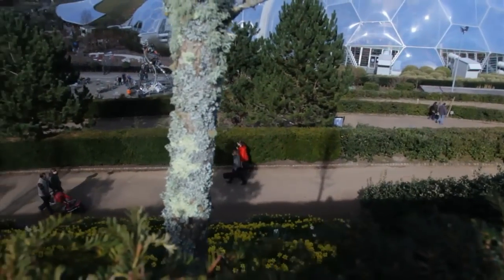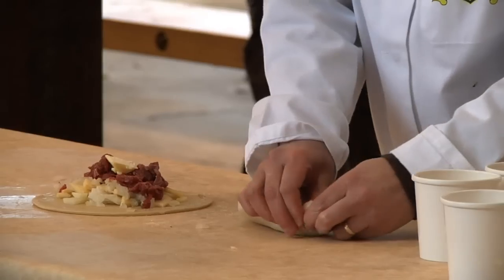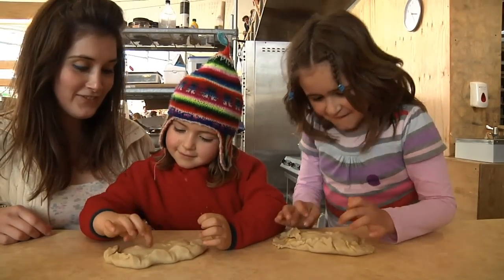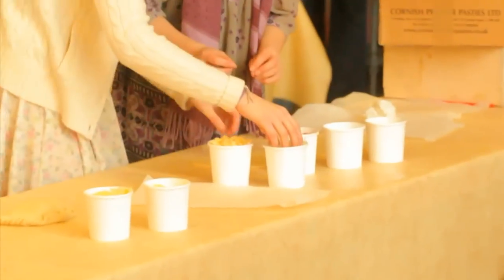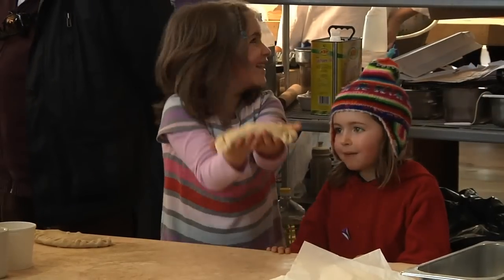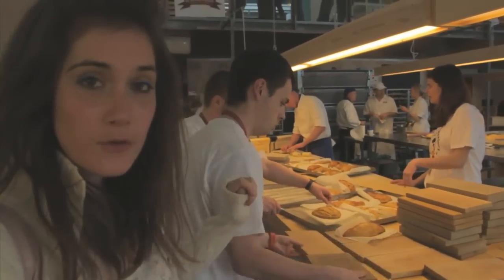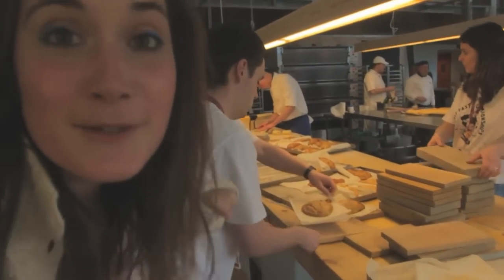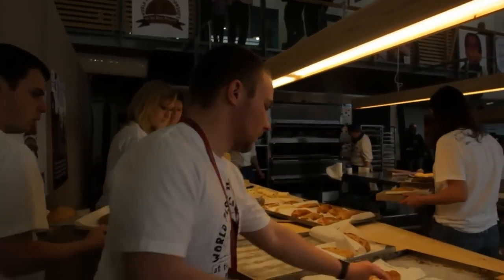World first pasty championships: Eden Project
Video feature of the World Pasty Championships 2012, held at Cornwall's Eden Project.

Filmed, presented and produced by Catherine Feltham and Emma Fry.